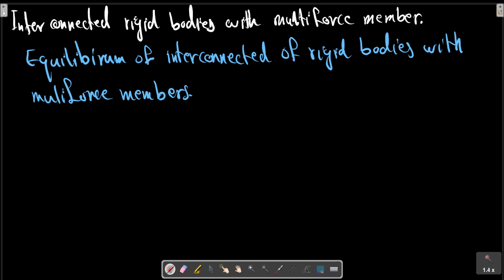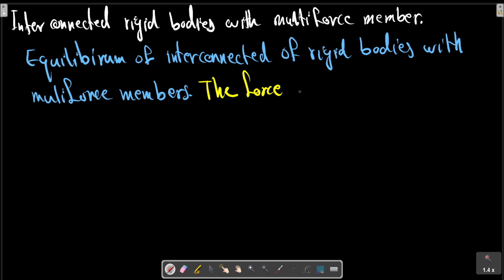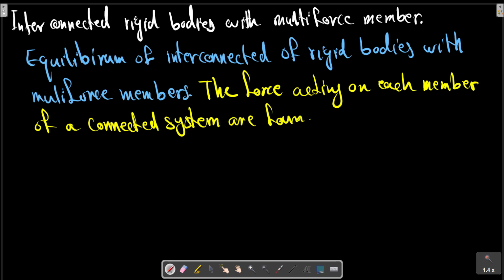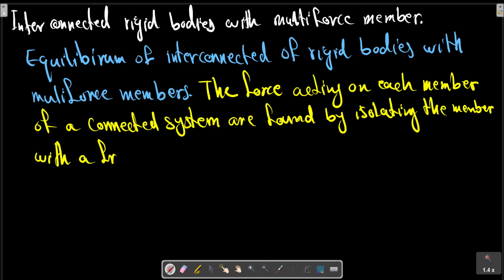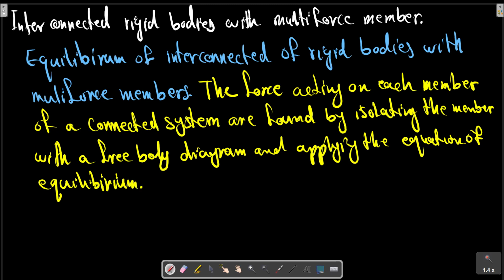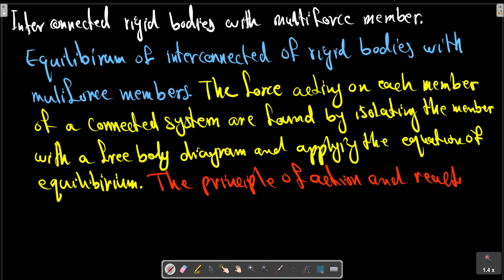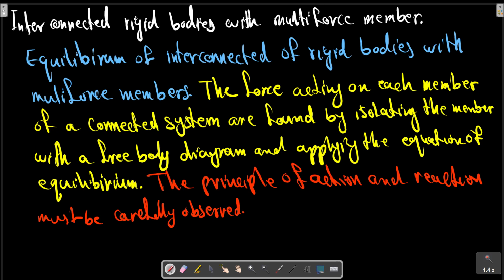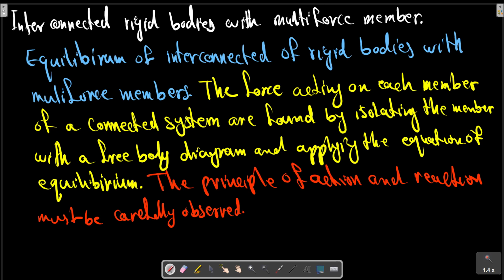Chapter 4 : Structures : Interconnected Rigid Bodies with Multi-force Members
Structures
Interconnected Rigid Bodies with Multi-force Members